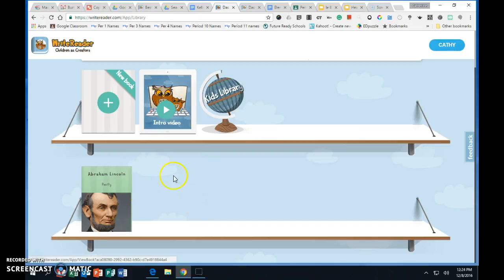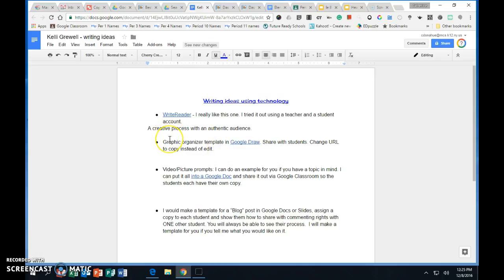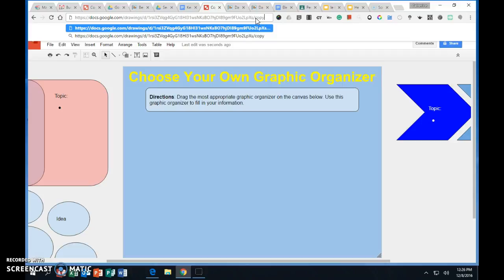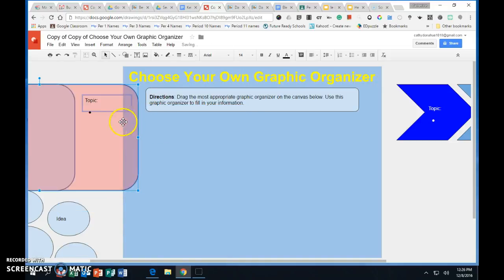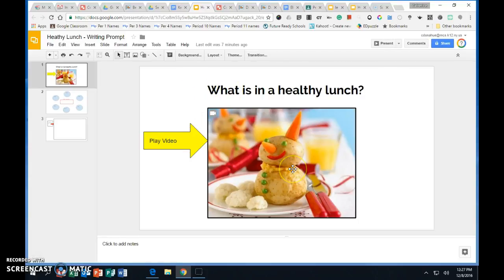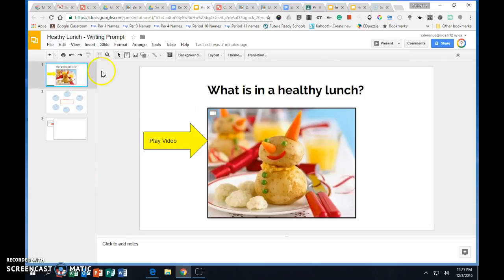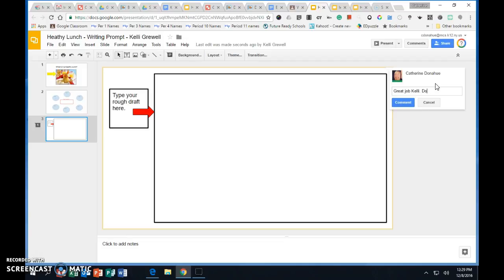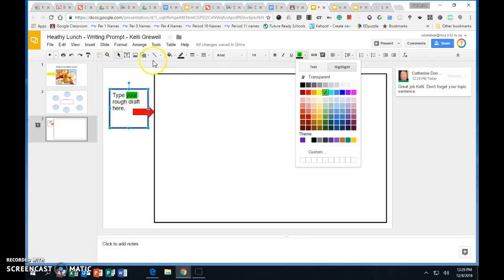Writing Ideas using technology - Kelli Grewell